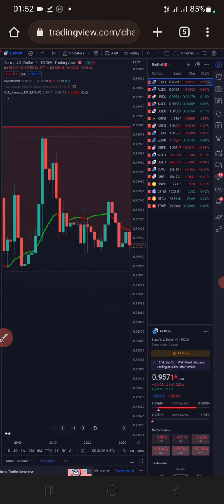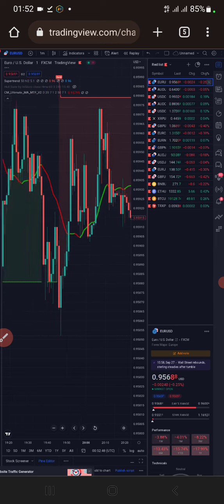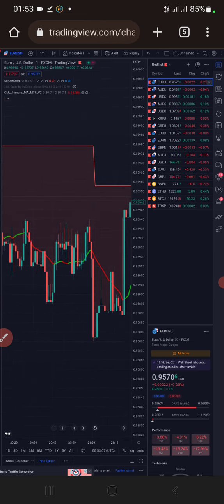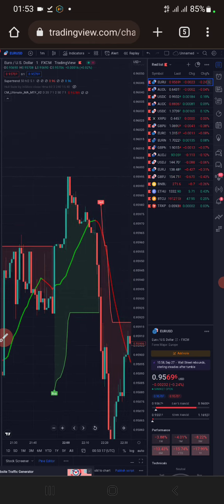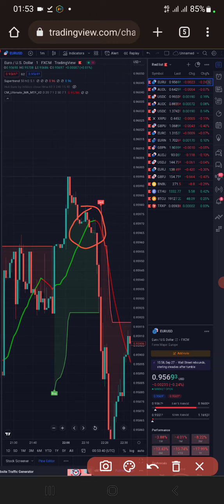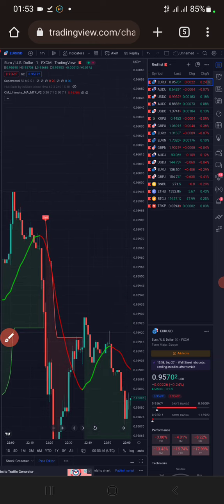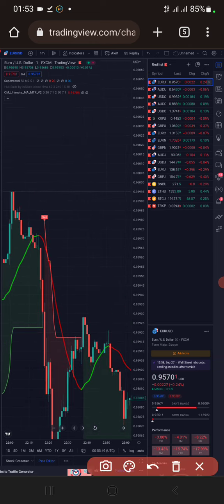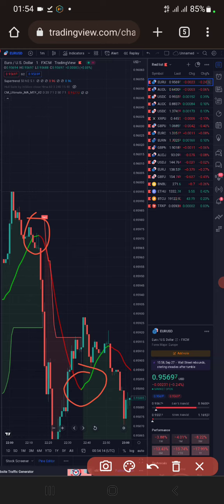Top Tradingview Indicators (How To Use) Part7